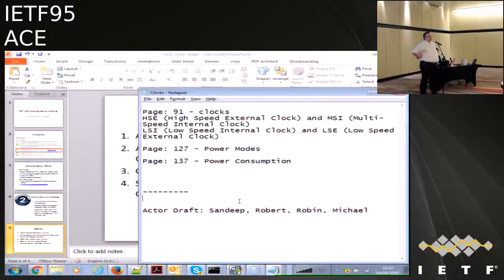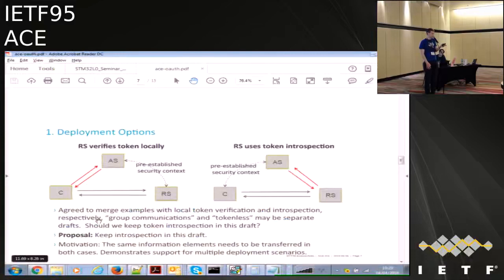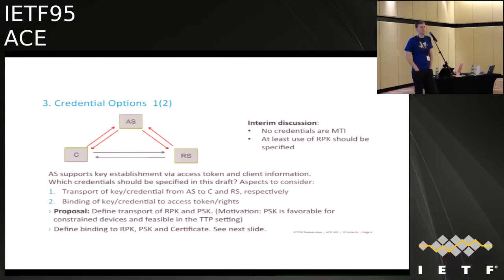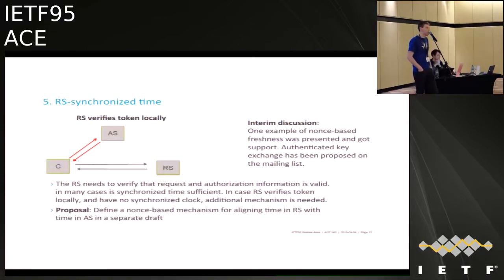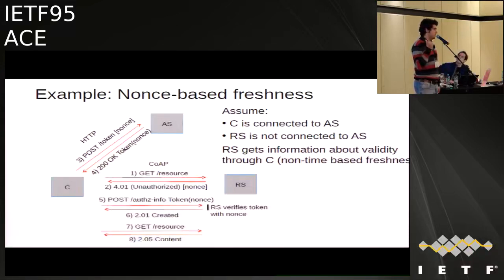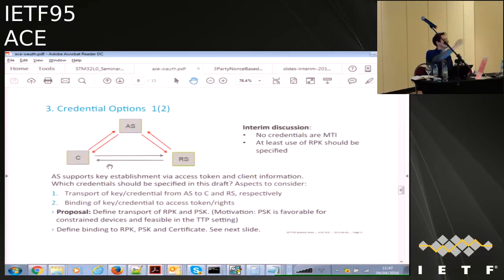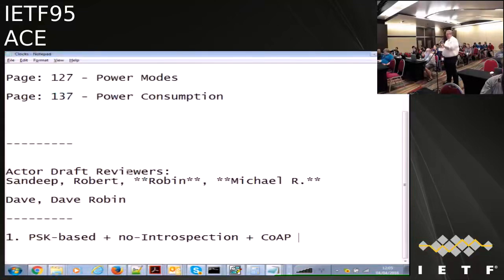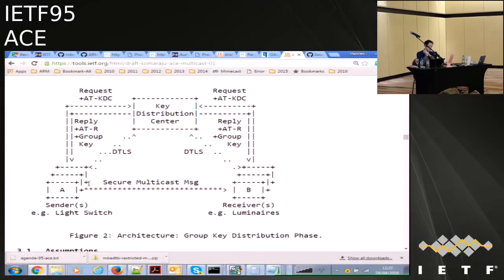ACE 20160404 1000